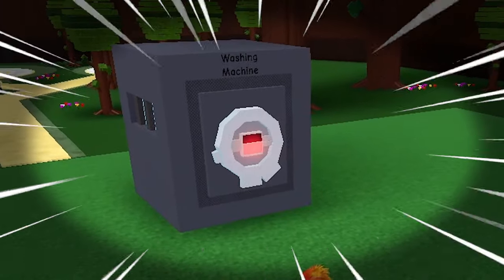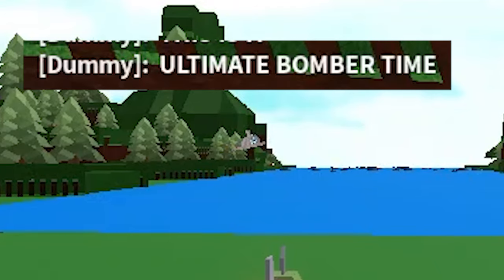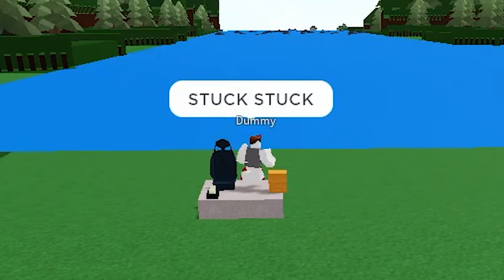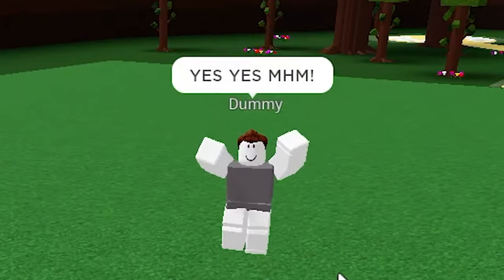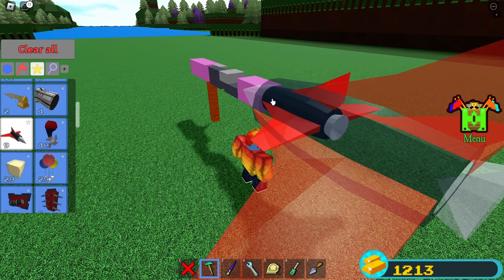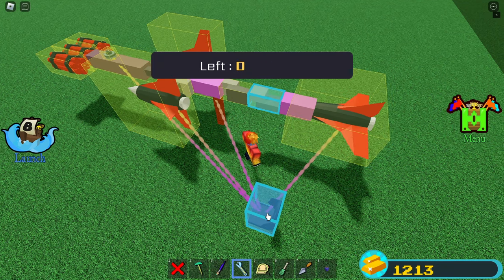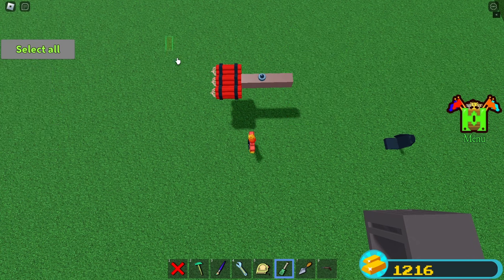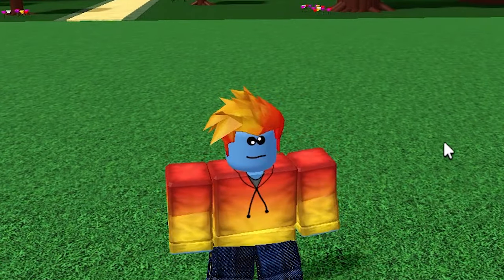Mega Explosive RC MISSILE (Funny Tutorial) | Roblox Build a Boat for Treasure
Hello! In this video I walk you through the process of easily creating your own insanely explosive and customizable remote controlled missile in the Roblox game Build a Boat for Treasure, while also testing it in the most comedic, hilarious and funny ways possible.